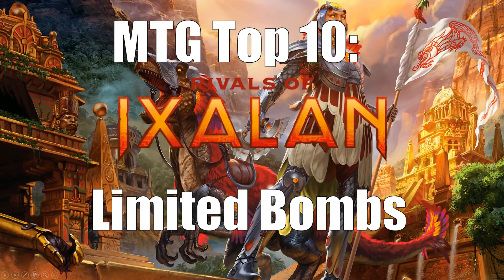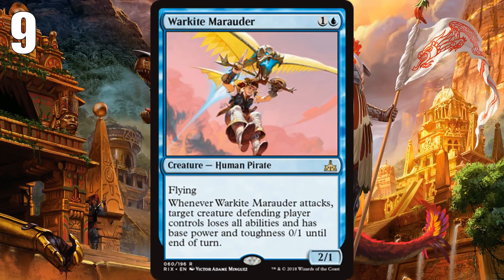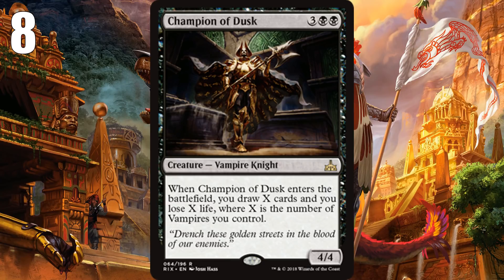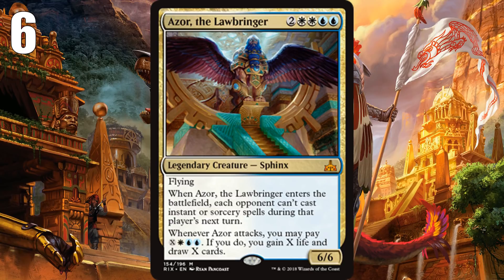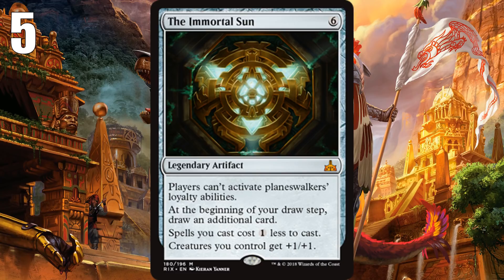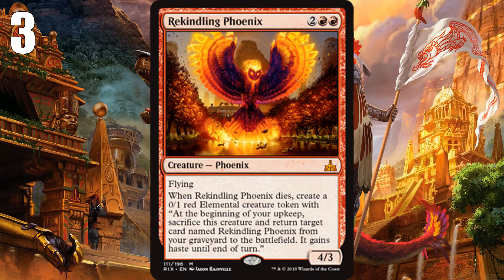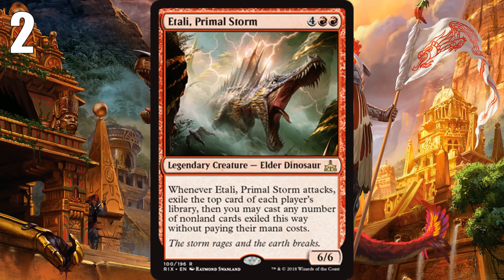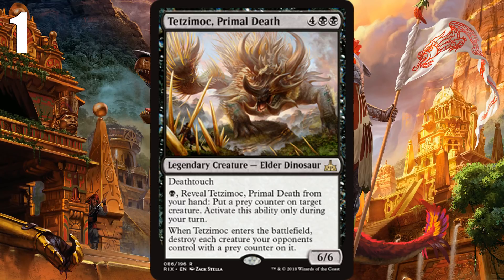MTG Top 10: Rivals of Ixalan Limited Bombs | Magic: the Gathering | Episode 85